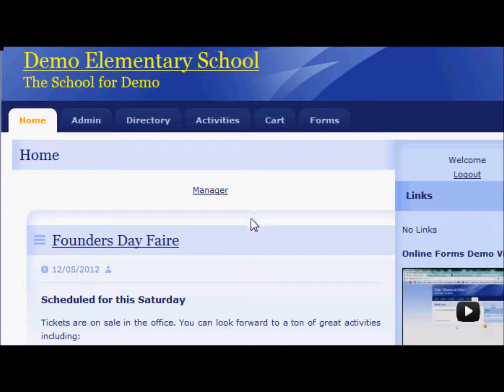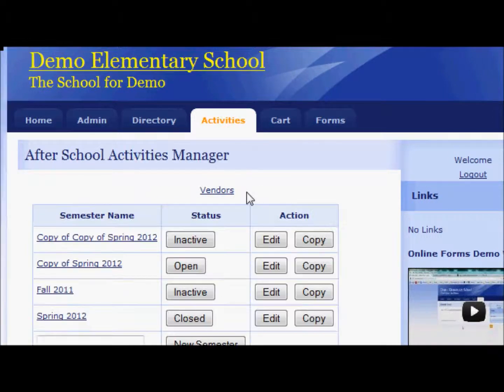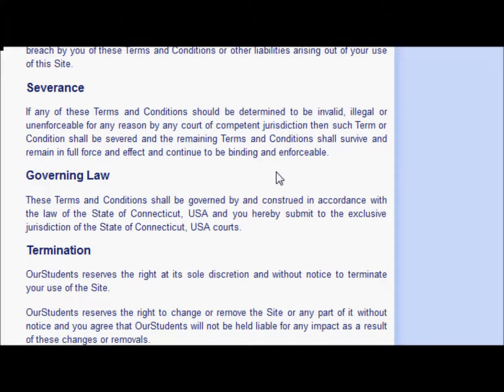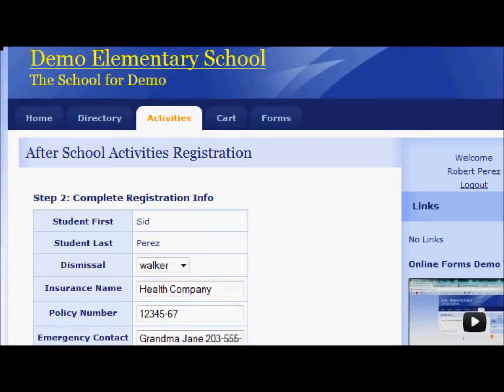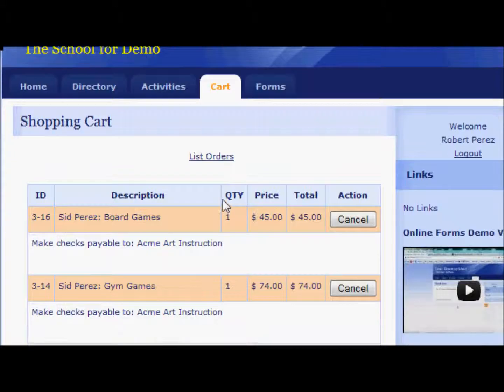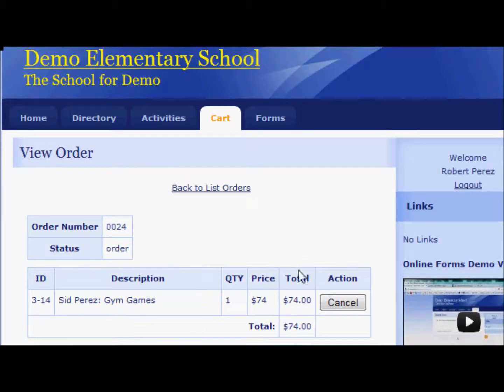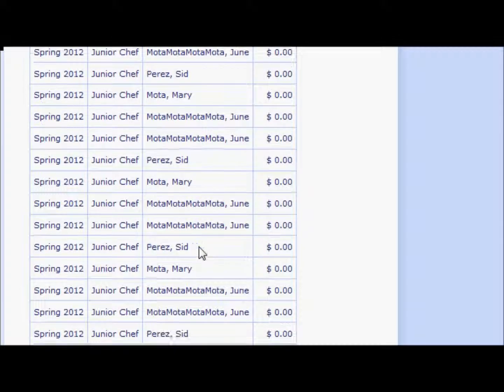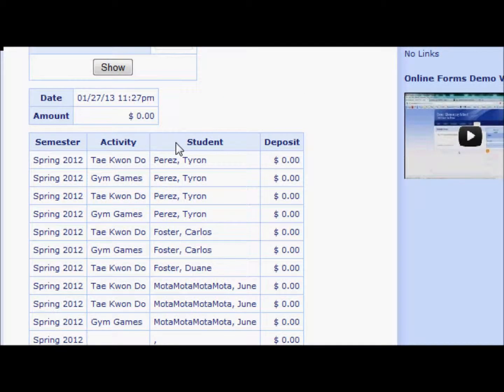Credit Card Overview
An early look at the upcoming credit card feature